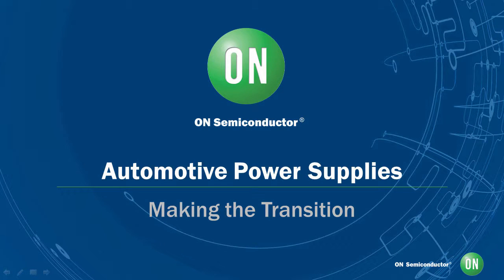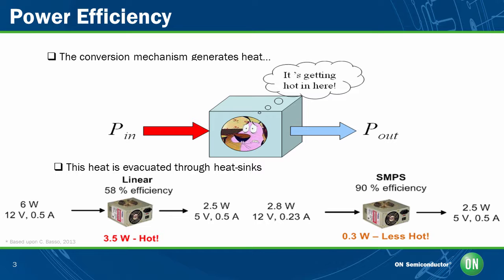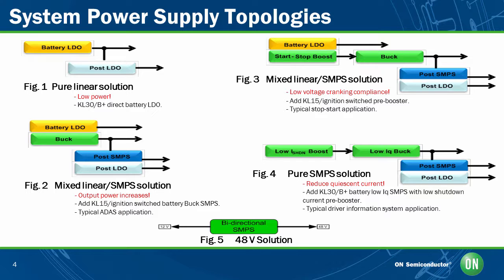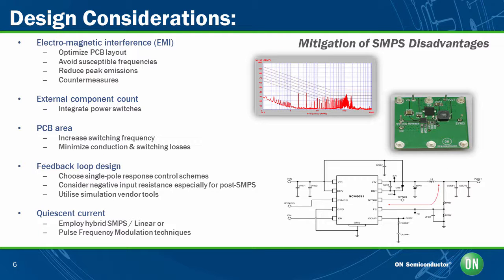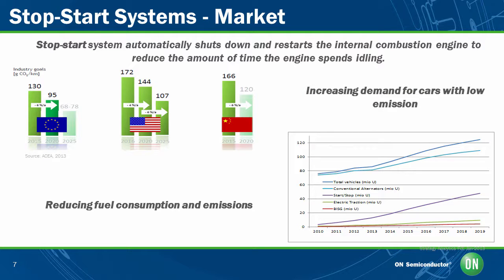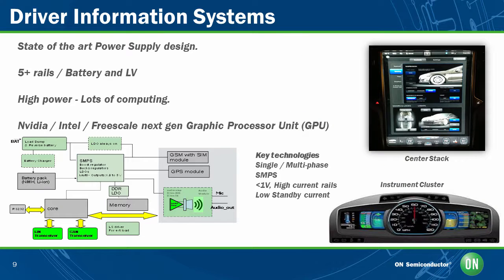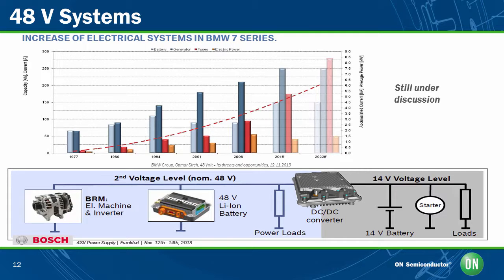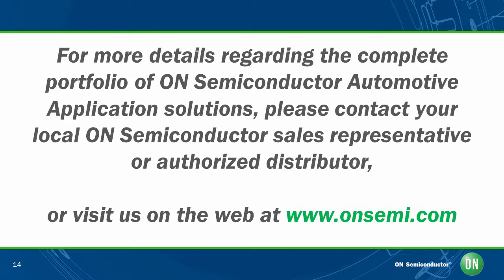Automotive Power Supply Applications and Efficiency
Due to recent automotive electrification such as ADAS, Stop-Start Systems, maximizing power efficiency is critical for automotive design consideration. This webcast explains an overview of power supply application including the concept of power efficiency , system power supply topologies, and design considerations.